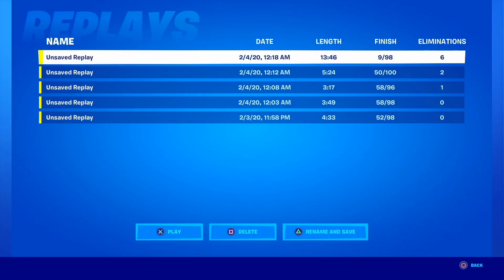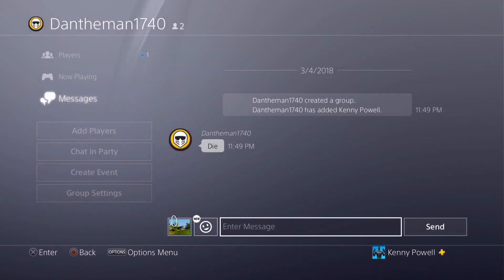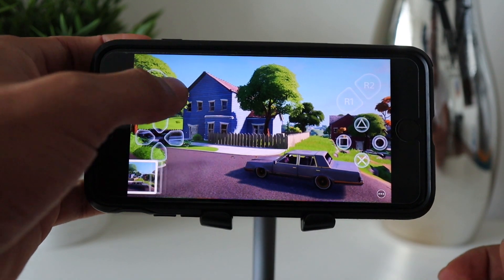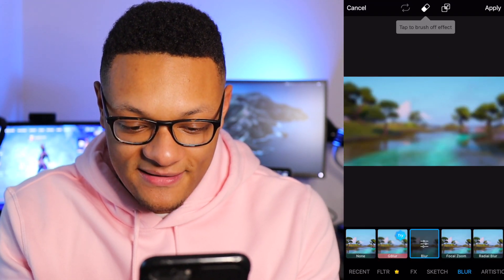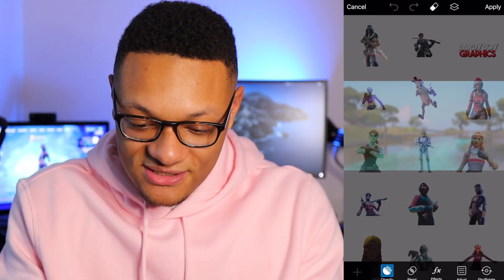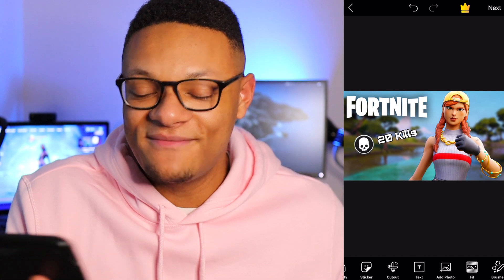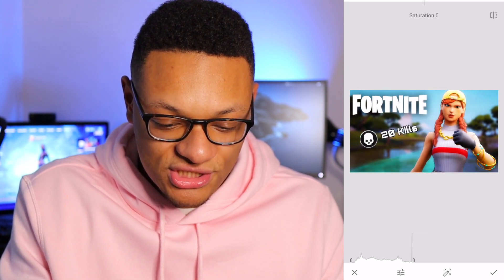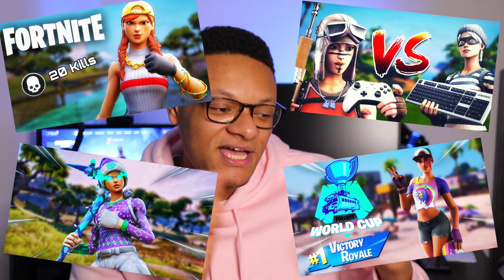How to Make 3D Fortnite Thumbnails on Phone FREE & EASY (NO COMPUTER)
In this video I review how you can create custom 3D Fortnite thumbnails for your YouTube videos. This method can apply more to just Fortnite, but for editing PS4 screenshots on your phone in general! Any questions feel free to sound it off in the comment section below!

Don't forget to choose me as support a creator - USE CODE "MidnightMan55" IN THE FORTNITE ITEM SHOP!

EXTRAS!

My Equipment:
Canon M50, Canon G7x, DJI Mavic Air, GoPro Hero 7 Black, Elgato Game Capture HD60S, iPhone 8 Plus